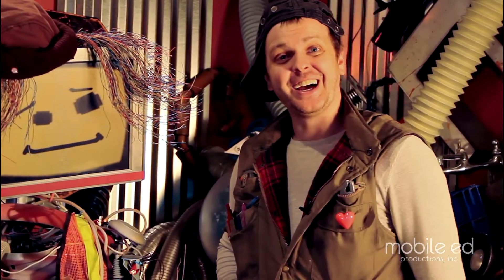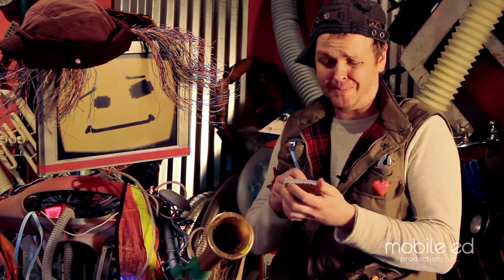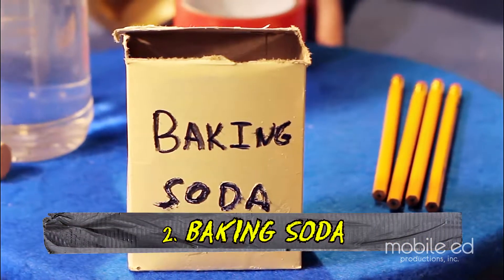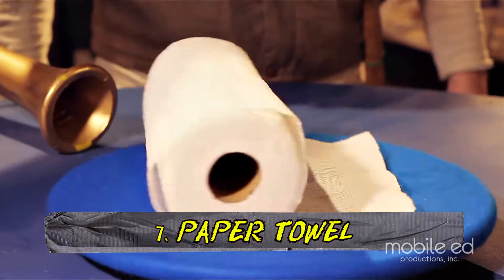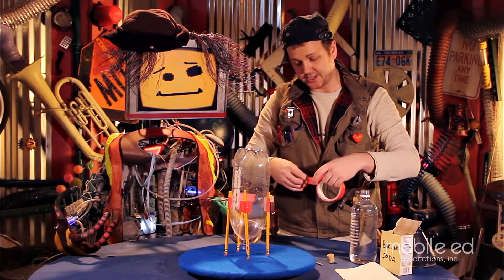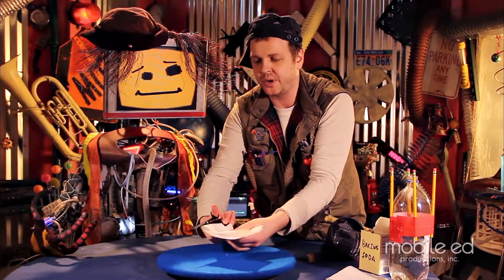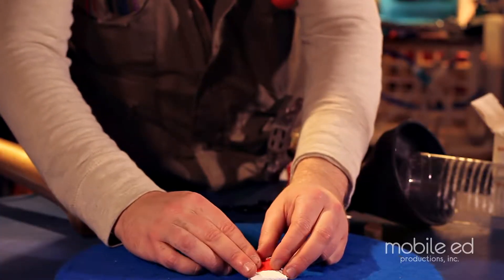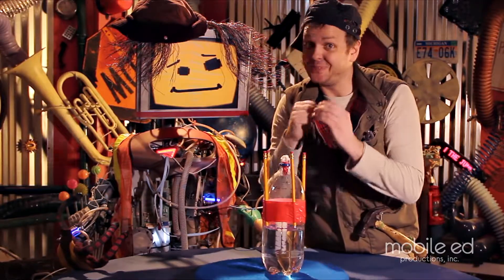Build a ROCKET | Handy Dan the Junkyard Man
Join Handy Dan and his best friend Junkbot as they show you how to build an awesome rocket out of some common items you probably have laying around your house!